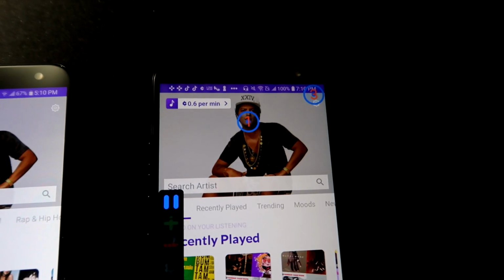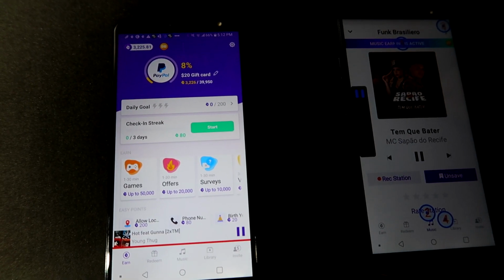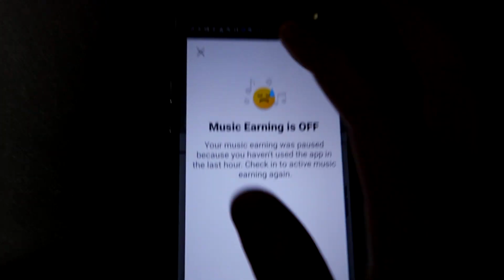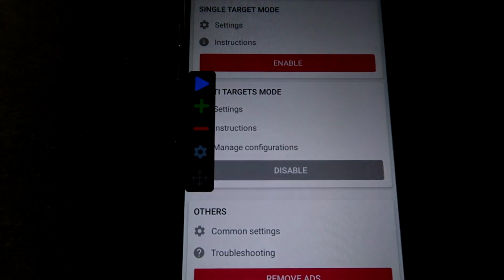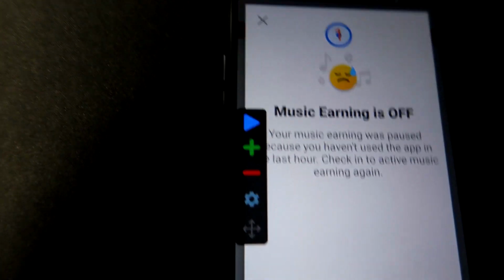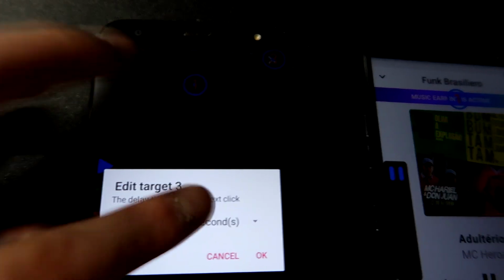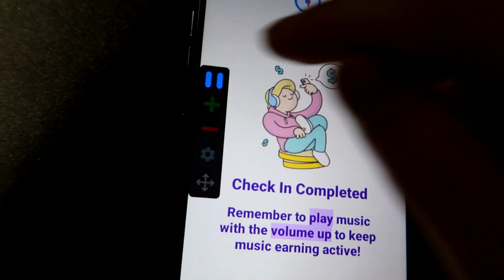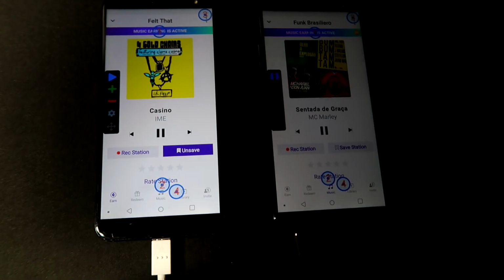Make Current Music Passive Update | Earn more from current music | Automate current music app 2021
Hey guys, nioxy here and welcome back to another video. Today, I'll be showing you how you can automate current music and earn more from it passively. This video will cover step by step on how you can automate your current music app and increase your earnings rate significantly. To up your rate of earning on current music, make sure you follow all the steps in this video as they are all essential to making current music run passively for you. Current music earnings over, due to the new update in 2021, has dropped but I will show you how to actually boost your income on current music app. This current music app update 2021 will definitely help out with your phone farms and over if your just trying to earn passive income with apps. If you enjoyed the current music automation tutorial on the updated version of current music app, then make sure you subscribe for more future videos on current music updates in 2021. -Nioxy